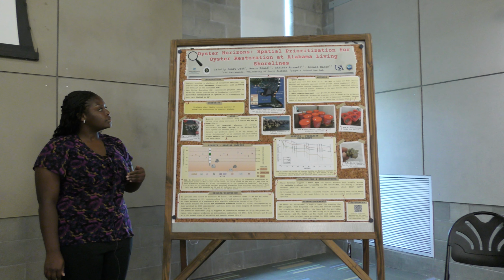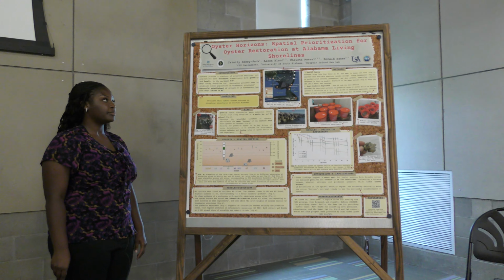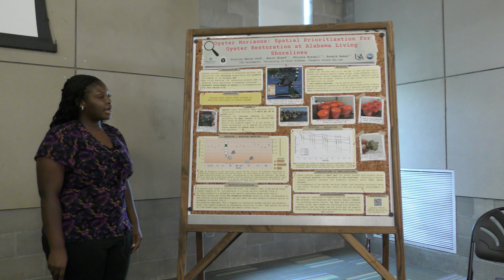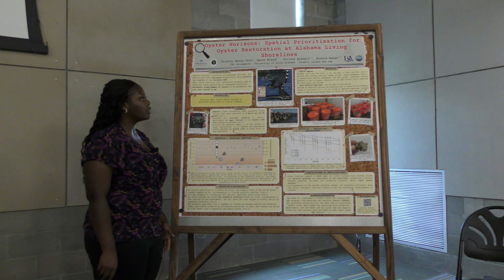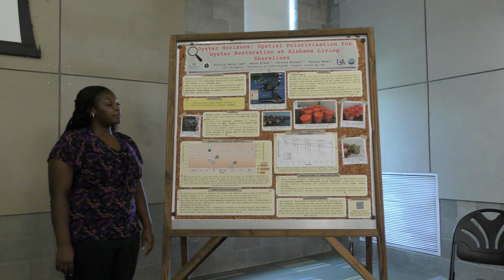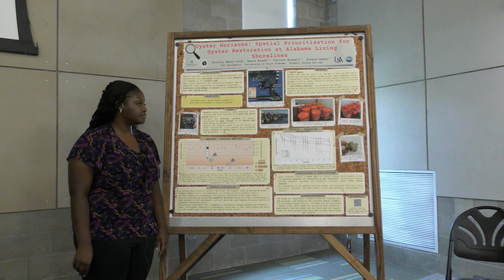Trinity Henry-Jack REU Poster Presentation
Trinity Henry-Jack is from Marietta, Georgia and attends California State University, Sacramento, majoring in Chemistry.

At DISL, Trinity worked with Dr. Ronnie Baker and Ph.D. Candidate Aaron Bland studying the current spatial extent and vertical distribution of intertidal oysters across Mobile Bay and Portsville Bay. Oysters are critical habitat builders that are native to coastal Alabama, but have significantly declined from historic population levels. These data may indicate environmental factors that limit oyster reef growth and identify locations where future oyster restoration might be effective.